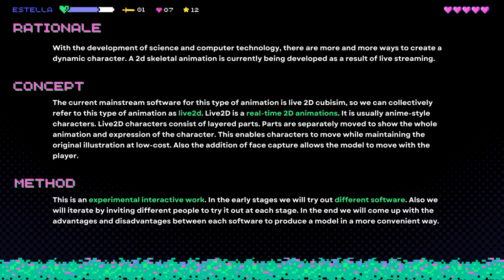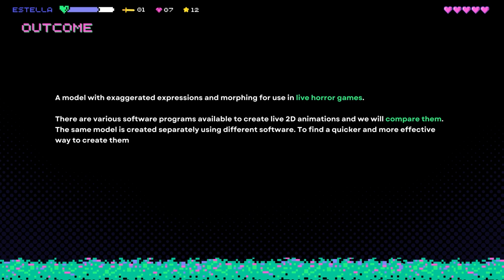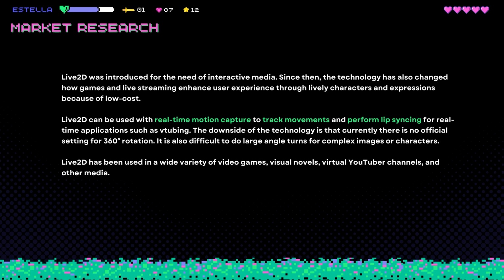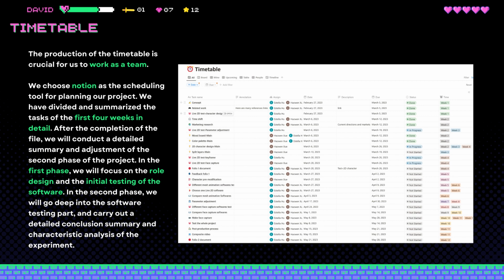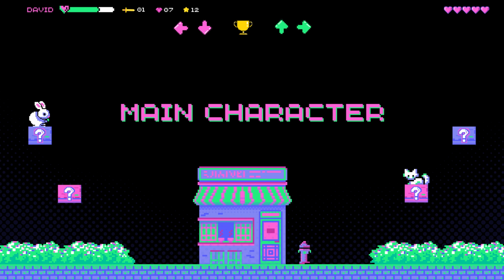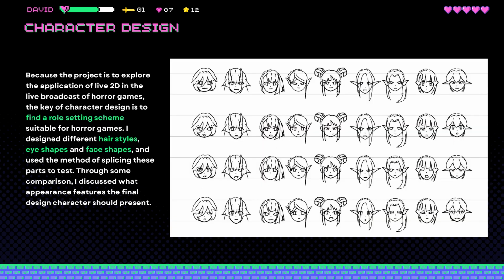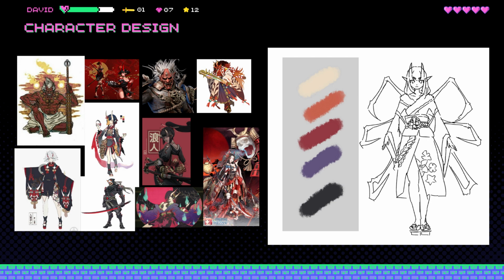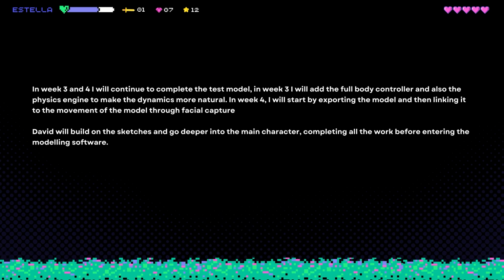Studio 3 WIP video 1 (Estella and David)